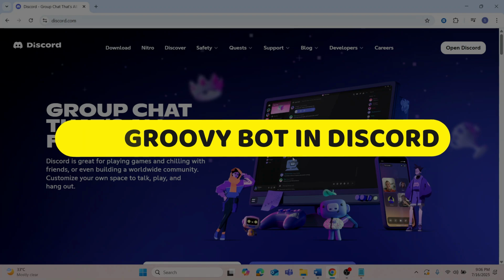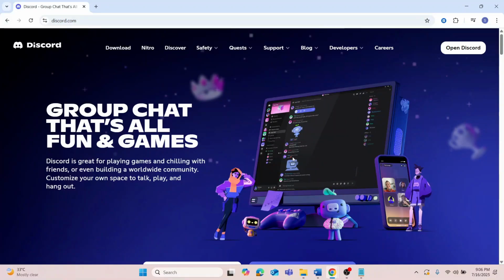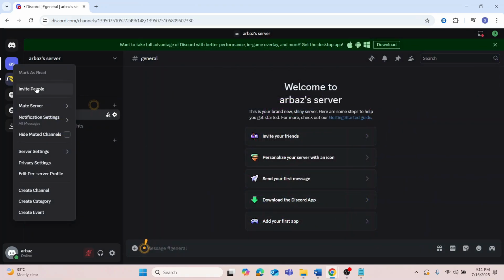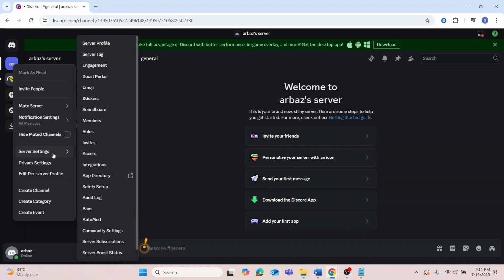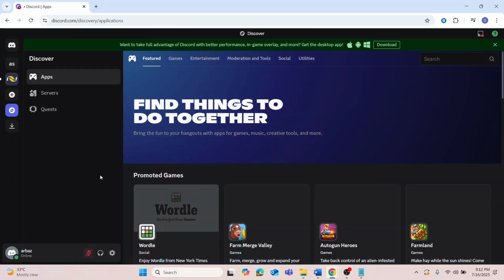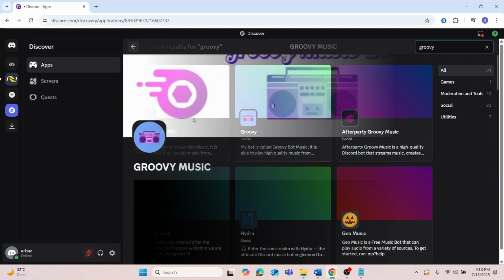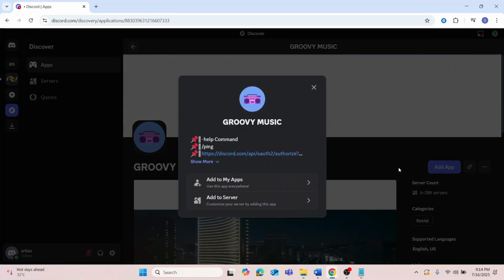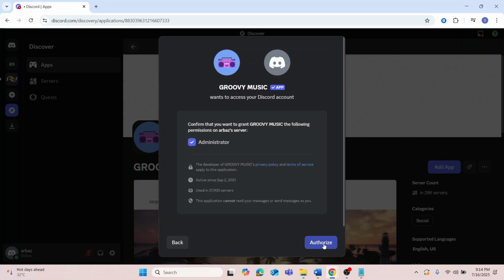How to EASILY Add Groovy Bot to Discord (FULL 2025 GUIDE)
Trying to figure out how to add Groovy Bot to Discord in 2025? This video will explain why the popular music bot is no longer available and will guide you to the best Groovy Bot alternatives! We’ll show you a step-by-step tutorial on how to add a music bot to your server, covering popular options like Fredboat and Rythm. Discover the new era of Discord music bots, learn how to use their slash commands to play music, and get the best tips for your server. Whether you're looking for a simple bot for playing songs or a feature-rich bot with playlists and audio controls, this guide will help you get the best music bot for your Discord server in 2025!